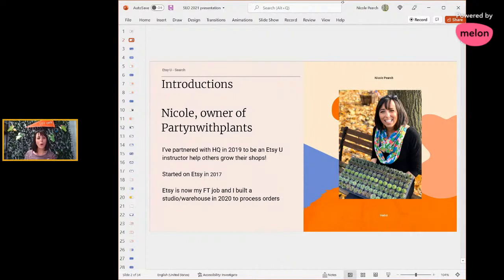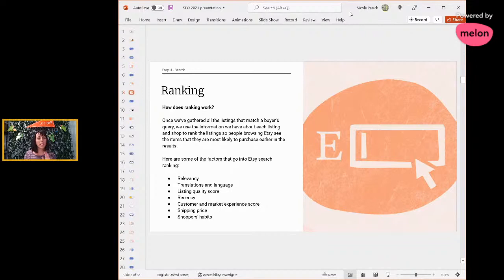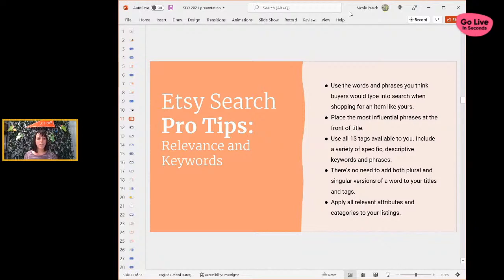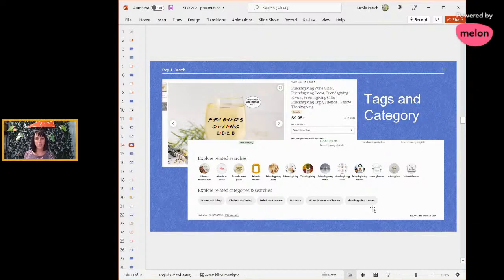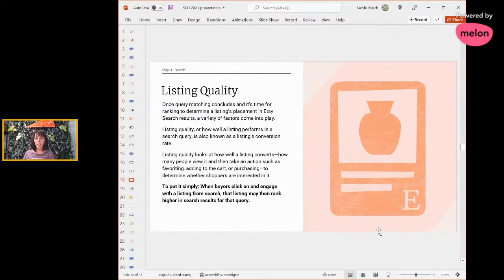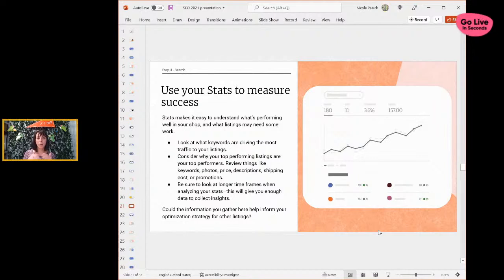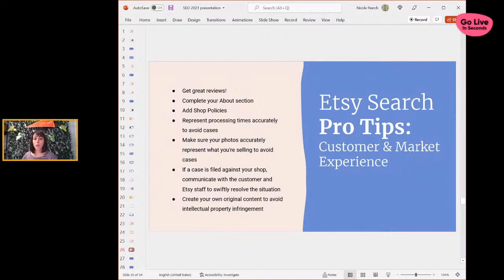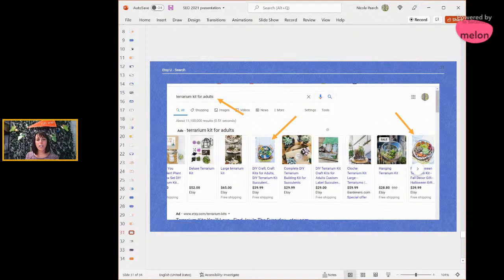Etsy U: Etsy Search, Google Search and Everything SEO!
In this workshop, we will go over Etsy Search, Google Search, and everything SEO!

Etsy Search & Google Search is important because you want your listings to get seen and purchased!
* What is the Etsy Listing Quality Score
* How to Optimize your shop and listings to get ranked higher and seen by more potential customers.
* How to increase your conversion rate and make more sales
* Ways to improve your Etsy ranking